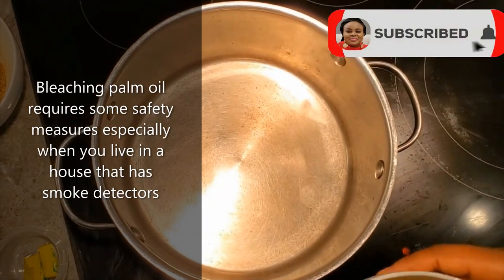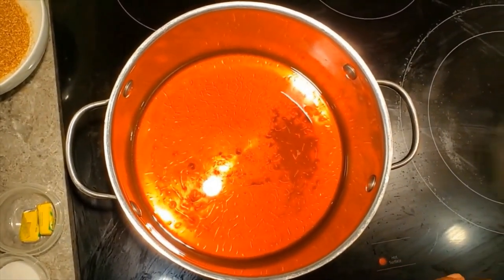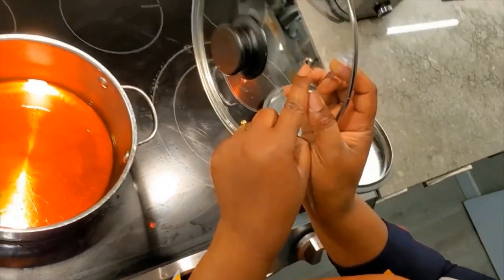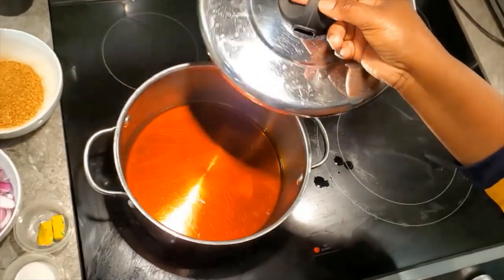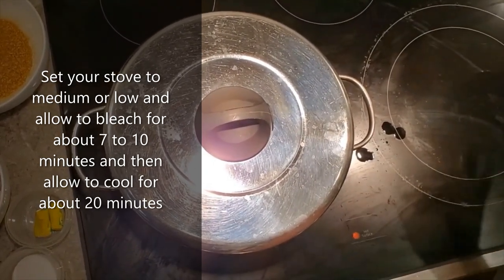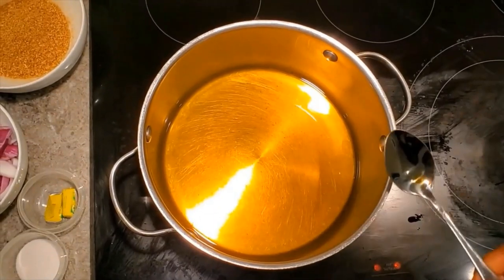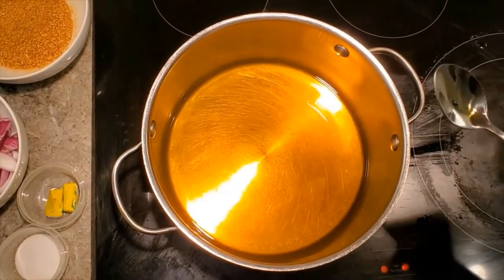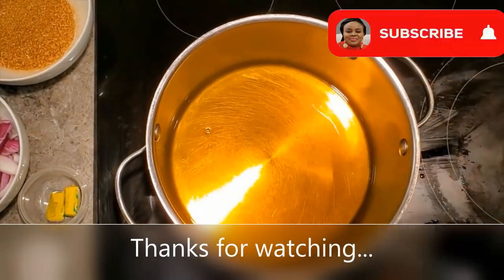How to Safely Bleach Palm Oil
Hello family,

Today's bonus show is how to safely bleach palm oil.

Bleaching palm oil requires some safety measures especially when you live in a house that has smoke detectors.

This is a segment from my Saturday show on how to make ofada stew.

See you on Thursday for our regular show.